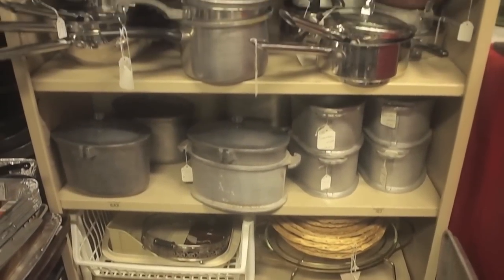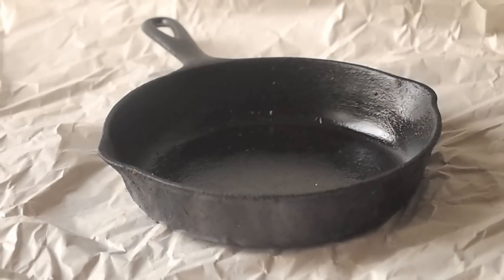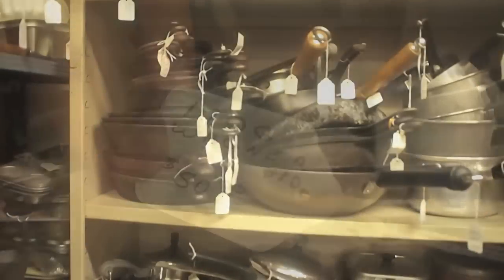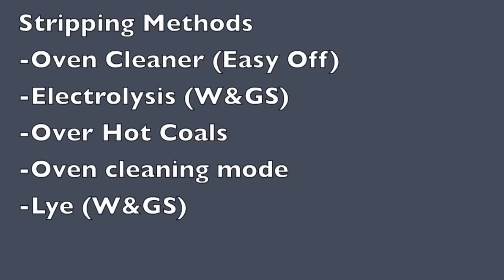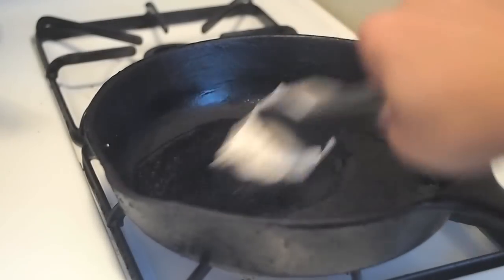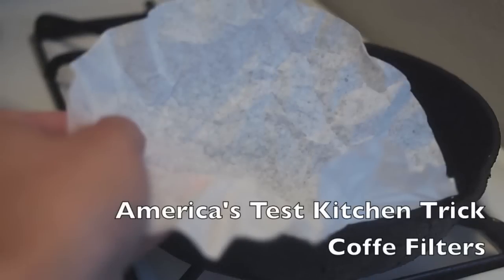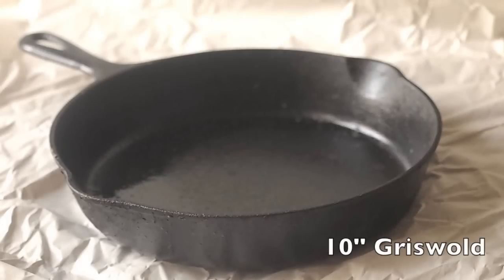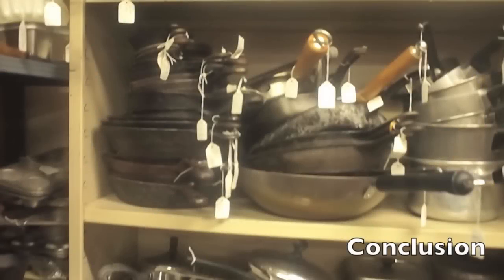Ultimate Guide to Vintage Cast Iron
Intimidated about buying a vintage cast iron skillet? This video will help you to avoid the pitfalls and get a good deal. How to buy, season and take care of your cast iron pan will be covered. I'll also go over some of my favorite pans. Cover photo courtesy of: Just big enough for one pancake by Nic Mcphee